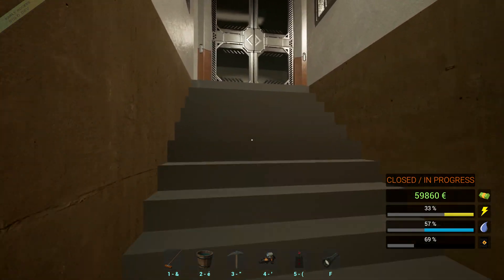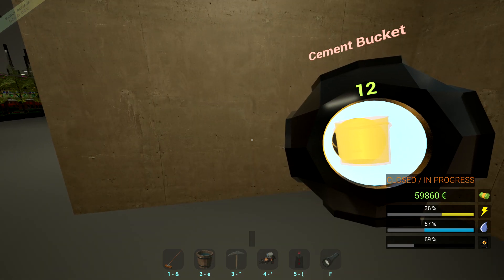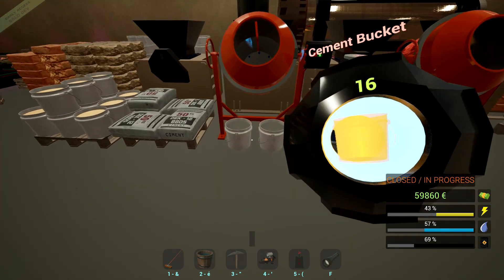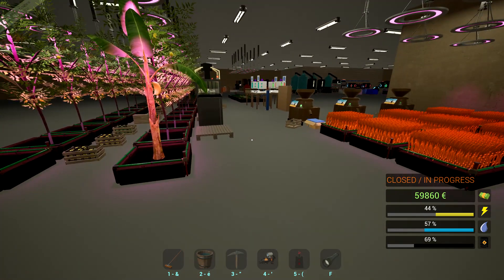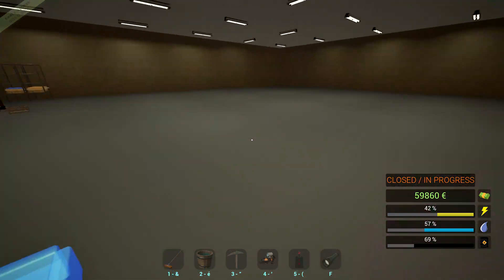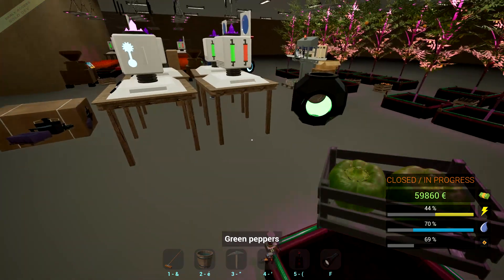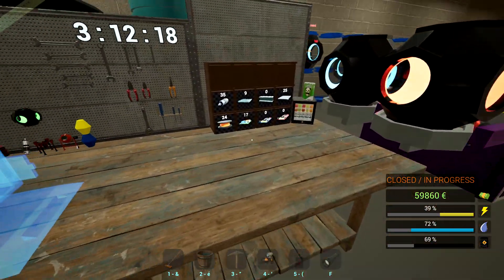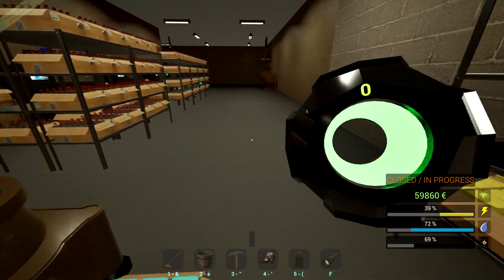EP54 ReBuild Part2~Center Station Simulator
Inherit an abandoned shopping center. Make it functional and produce many products in your underground laboratory! Get rich by selling them to your customers. Develop and expand your center with many features!